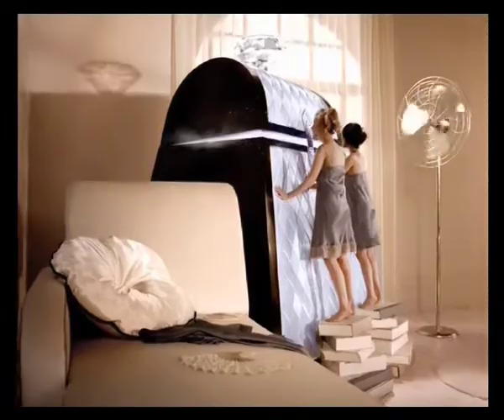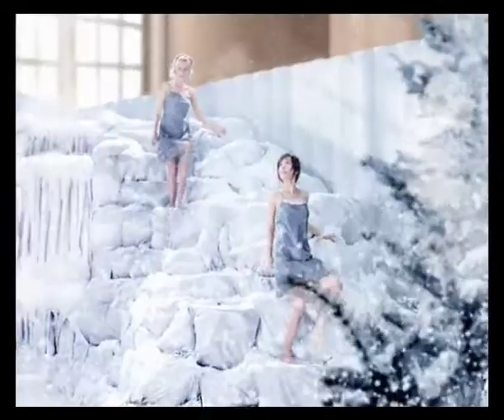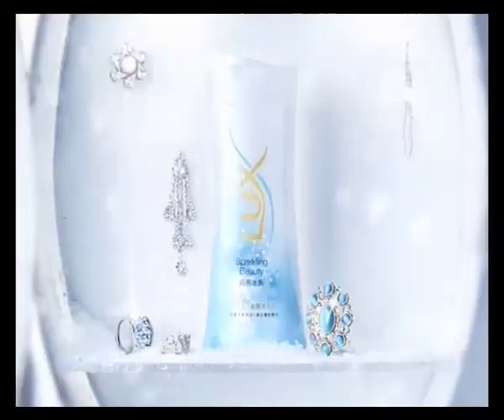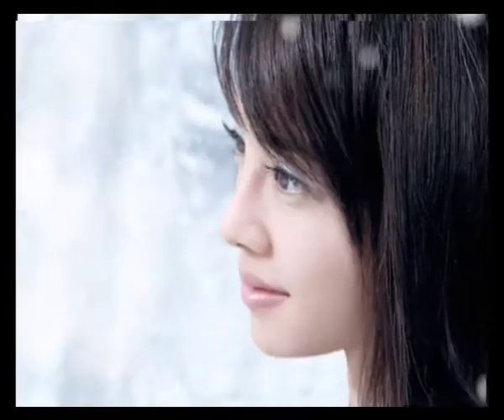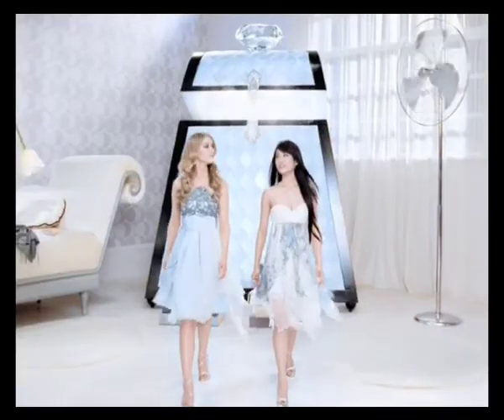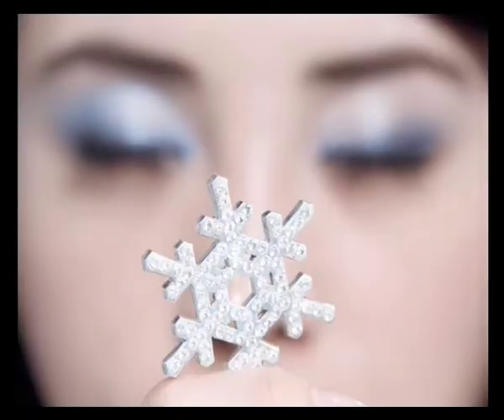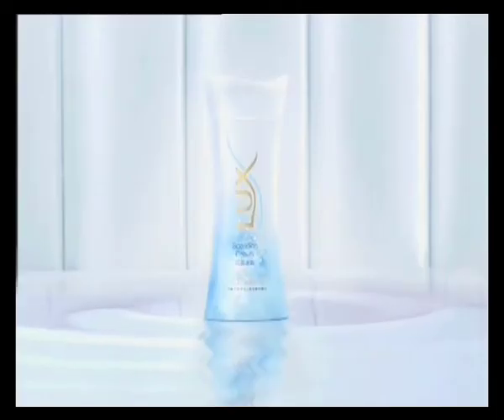Lux "Wonderland" TV Commercial for JWT - New York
Score for the brand Lux , commissioned by JWT NYC